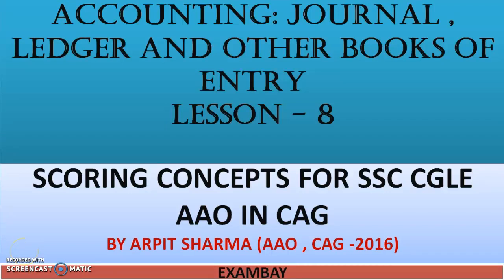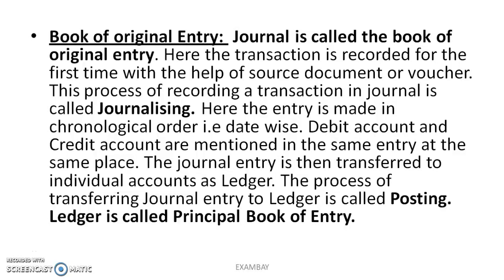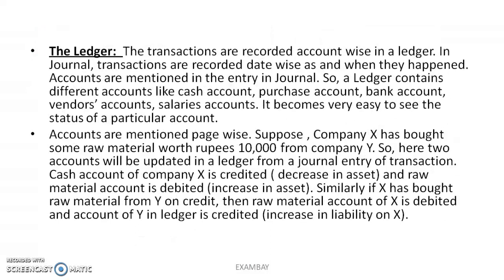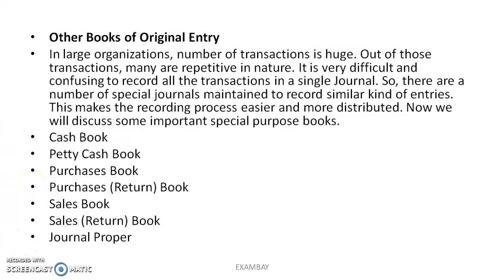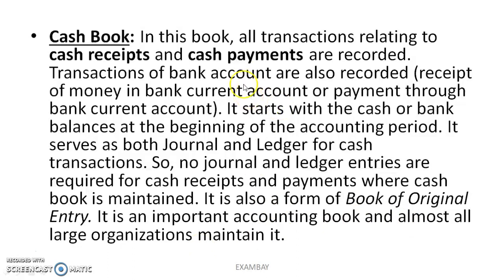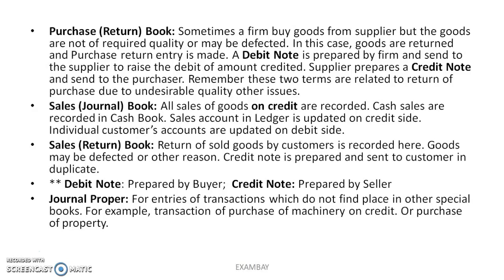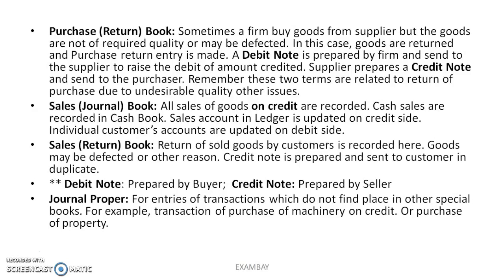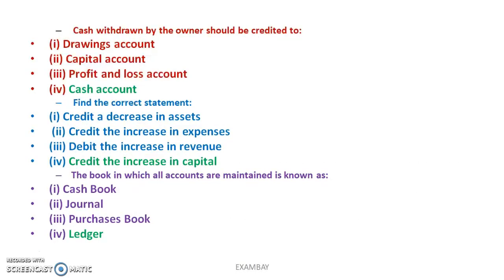Books of Entry | Journal | Ledger | Accountancy | SSC CGL | CAG AAO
This video discusses about Journal, Ledger and other books of entry- Lesson 8 of Accounting for SSC CGL paper 4 (AAO in CAG). Here we have started the application of fundamental accounting concepts. This is a very interesting and power packed chapter.